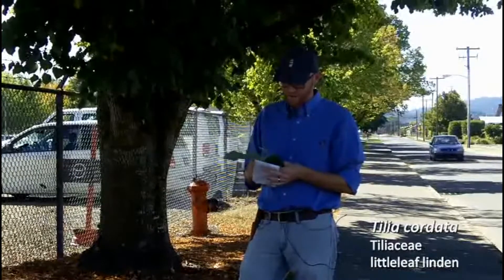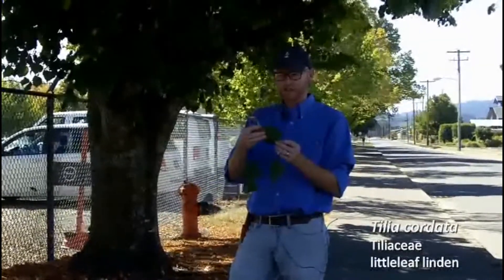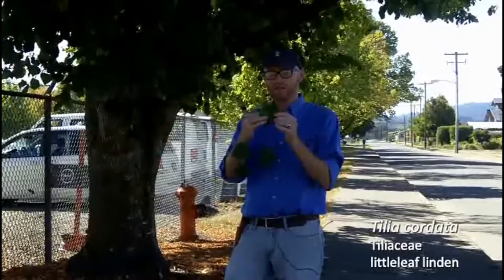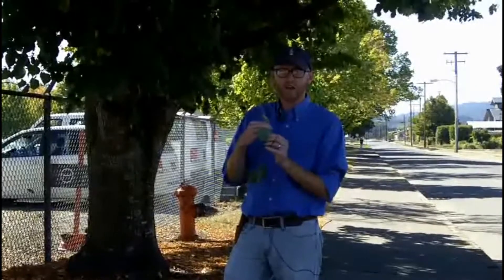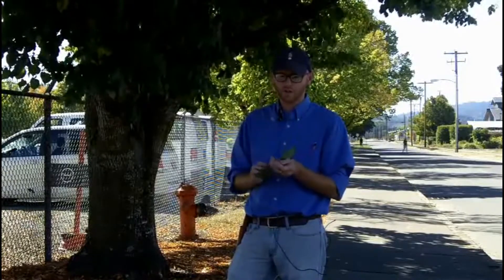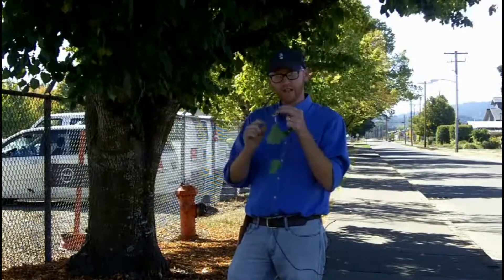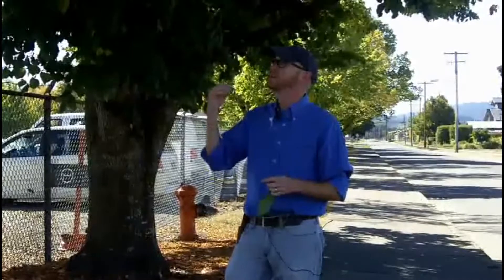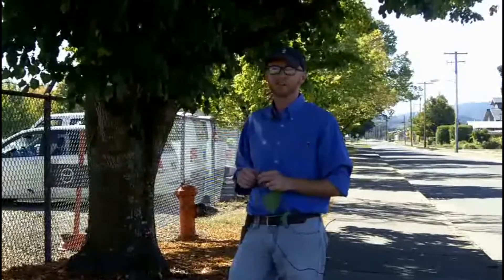Littleleaf linden (Tilia cordata) - Plant Identification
Common name: Littleleaf linden
Scientific name: Tilia cordata
Ryan Contreras - Oregon State Unversity